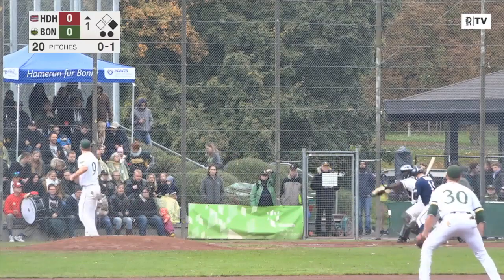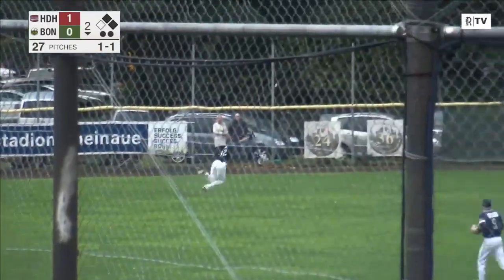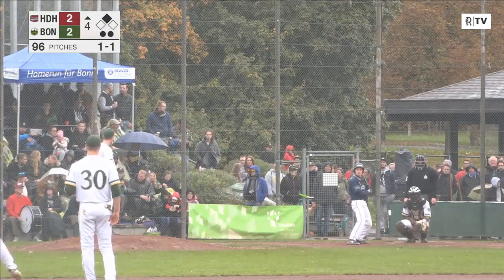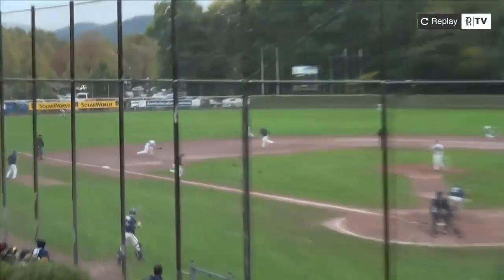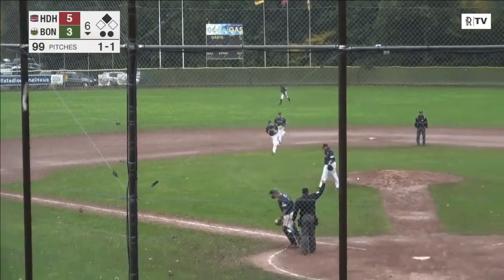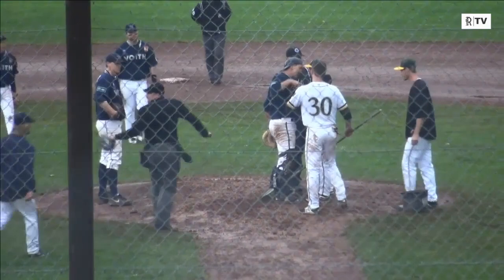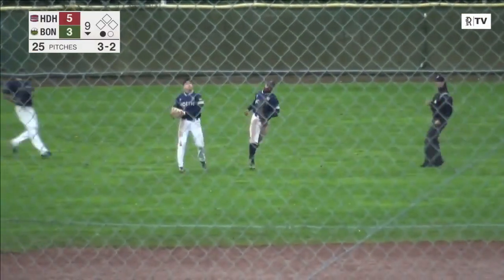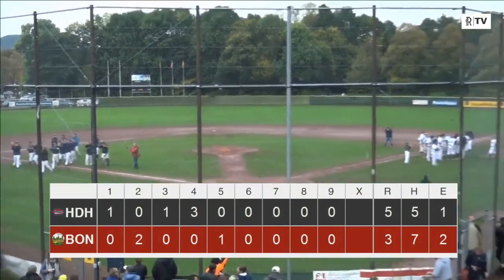Highlights Finale - Game 4 (with commentary) Bonn Capitals vs. Heidenheim Heideköpfe